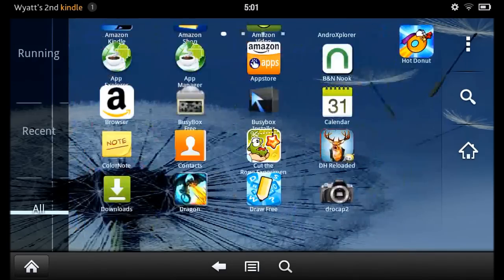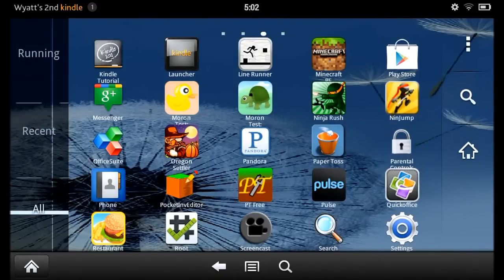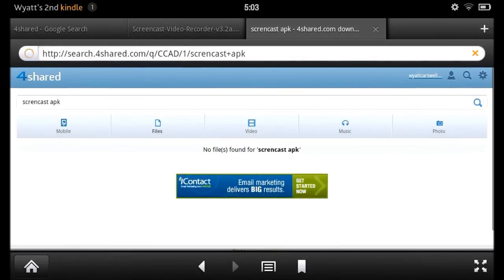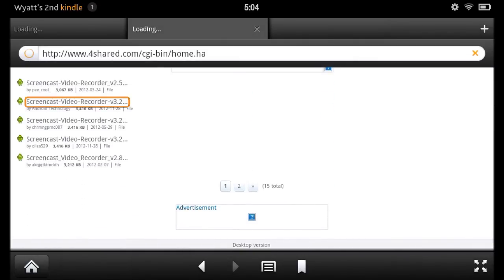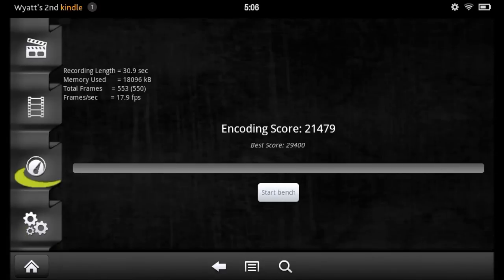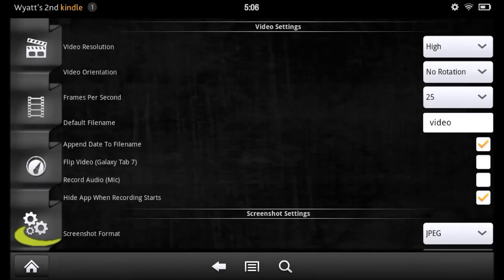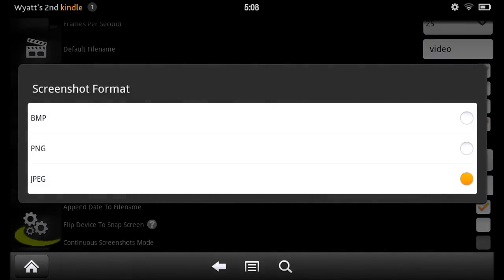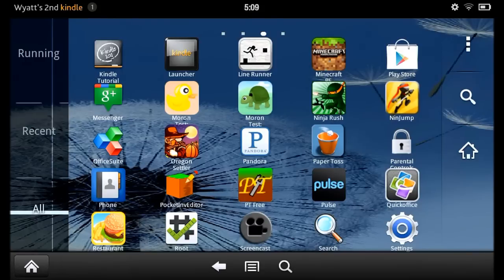How to get Screencast for Kindle Fire and settings for Recording (Doesn't Work with Kindle Fire HD!)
THIS DOES NOT WORK WITH THE KINDLE FIRE HD!!!

More Awsome Stuff